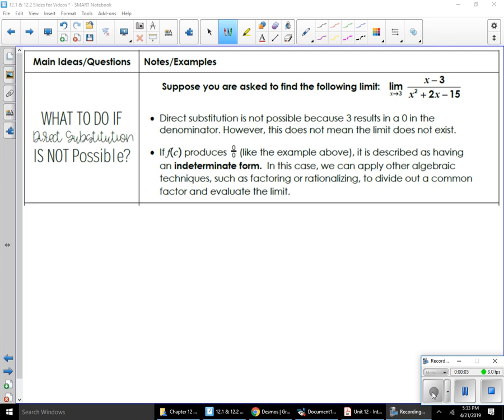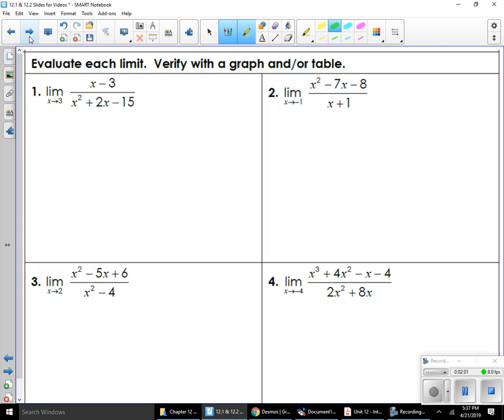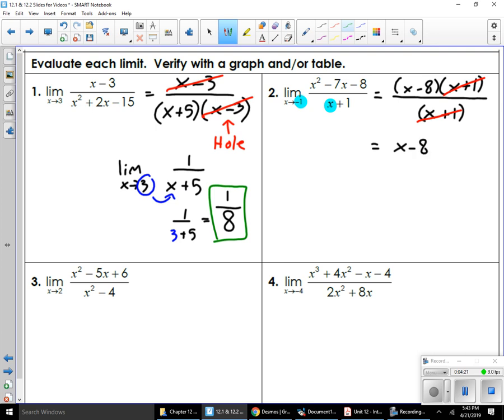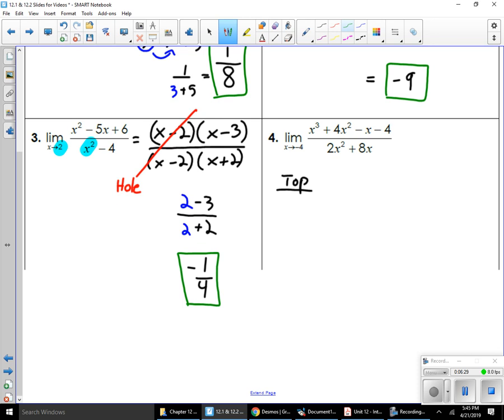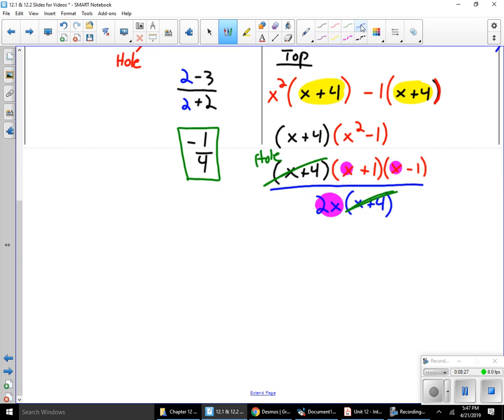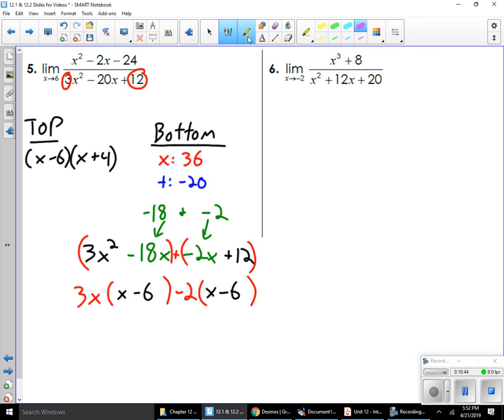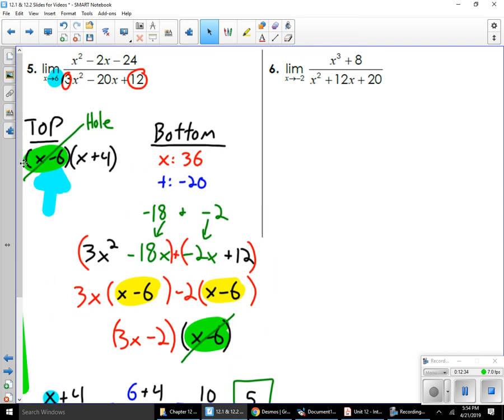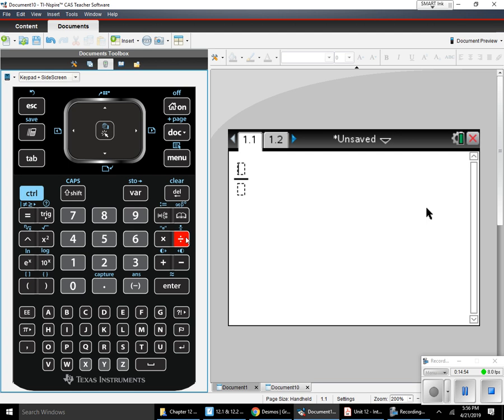PC12014 Finding Limits with Factoring